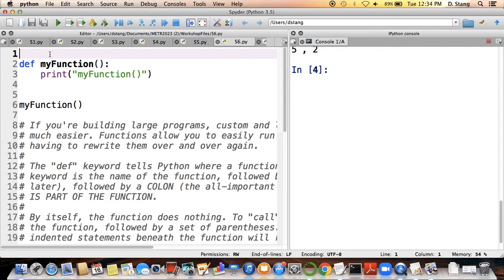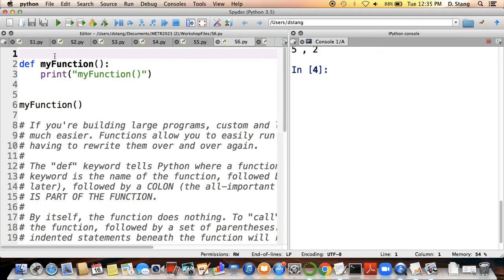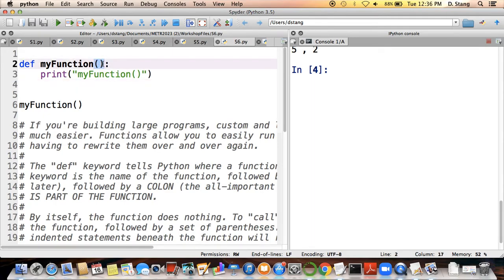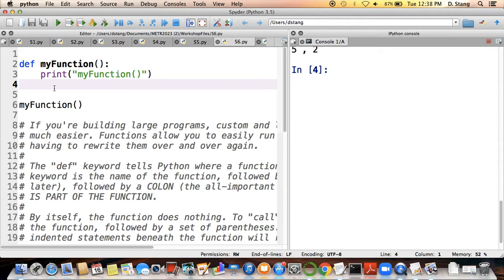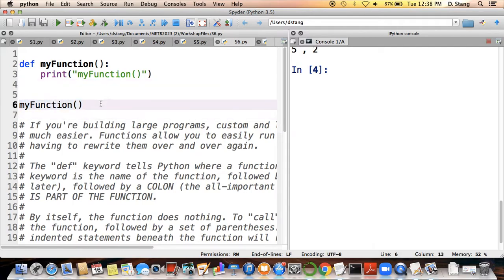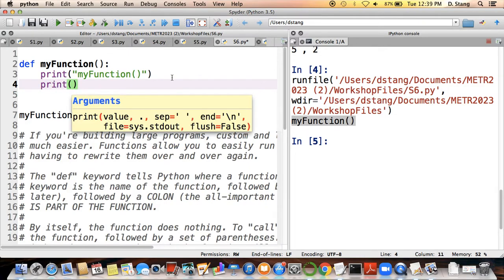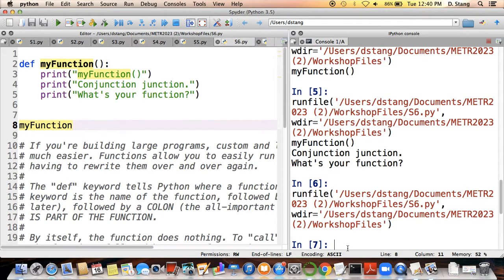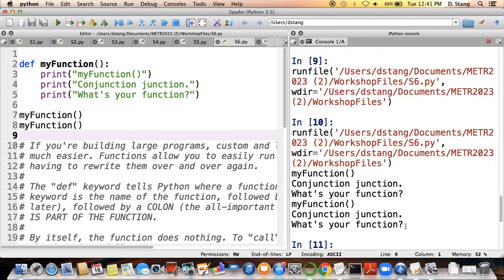METR2021 - Lab 3 - Segment 6 (p1 / 2): Introduction to Python Functions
Put something in, get something out. How to make that process work in Python. Functions are great for simplifying a really complicated algorithm into something that can be performed with a single line of code. After all, imagine trying to calculate the cosine of a number without a cos() function of some sort... Yeah, I wouldn't want to do that either!